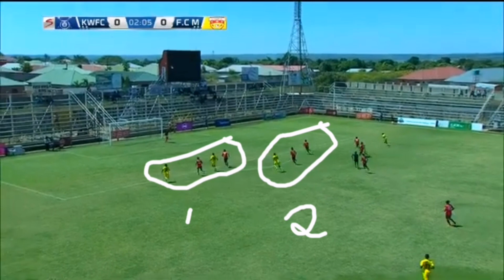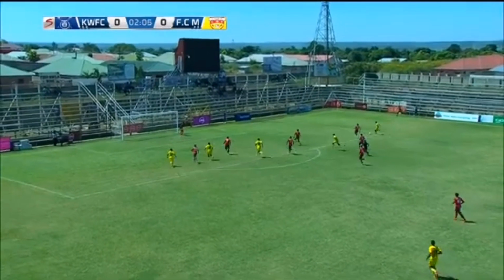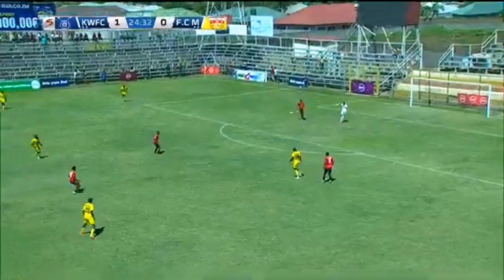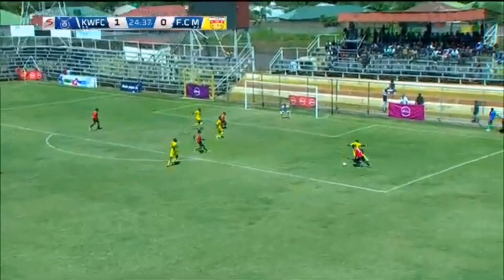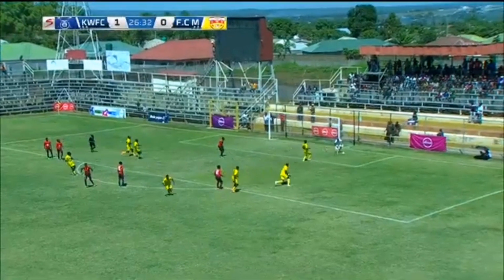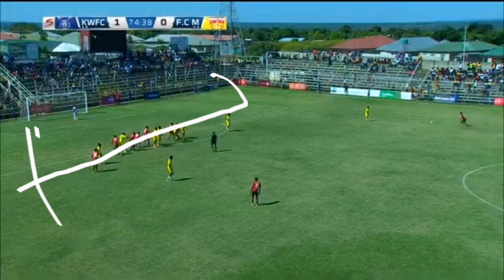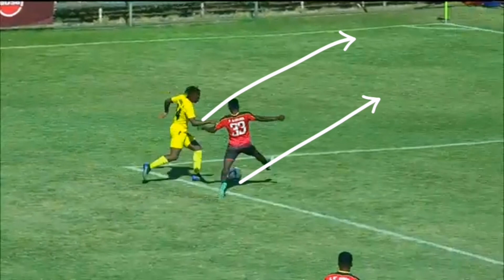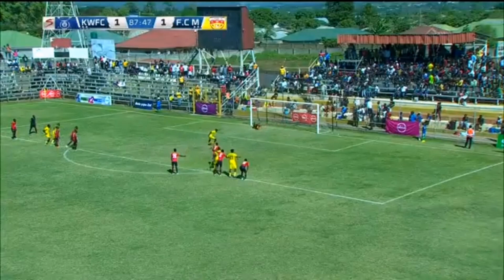kabwe warriors vs muza fc match analysis